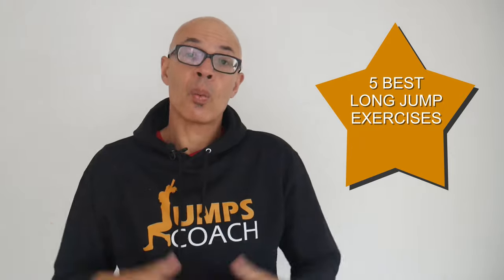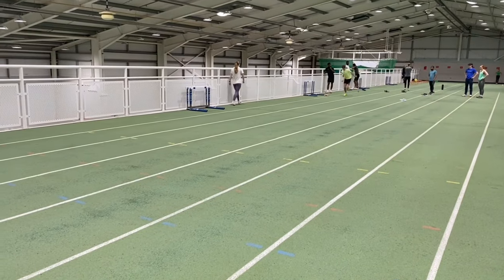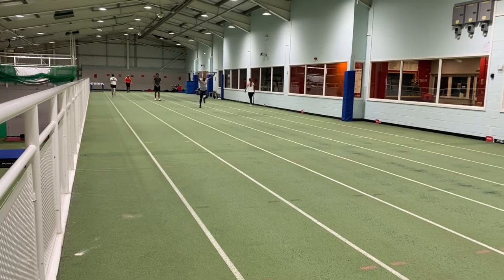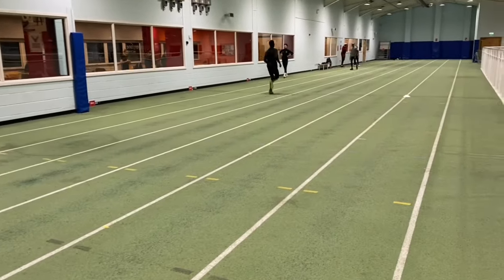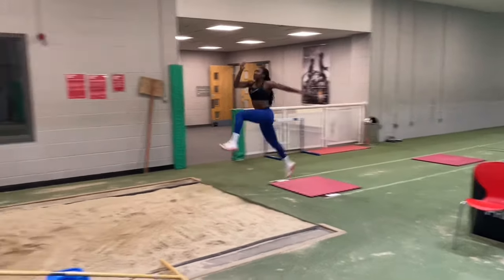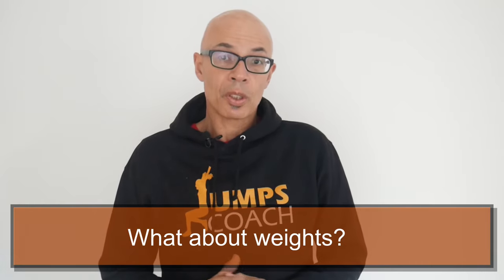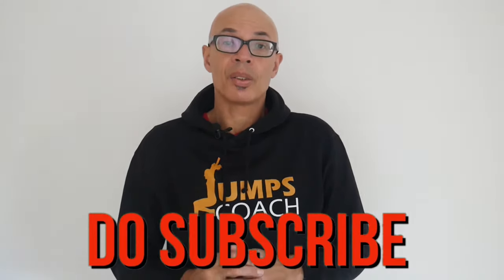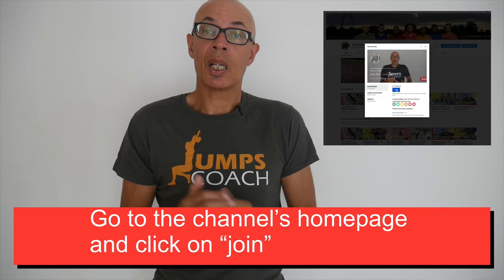JUMPS COACH: MY TOP 5 LONG JUMP MUST-DO EXERCISES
I thought I'd produce a simple overview video which provides you with my top 5 long jump exercises. My 5 cover technique, conditioning and speed development.
So, just what are they?
1: Mat drills - to improve take-off and take-off set-up
2: Run-up development work
3: Bar drills - to improve speed, power and posture
4: Speed bounds to improve reactivity
5: Drop jumps - to improve speed, leg stiffness and reactivity
I believe that you won't go far wrong if you emphasise those 5 exercises across the training year.
I don't include weight training as it's - at least to me - not fundamental in improving a jumper. In terms of a return on it you'll not get the same  as you would as on the 5 exercises I have listed here.
What do you think? Do you agree or disagree with my top 5?

ANTEPES MUSCLE RUNNERS

GREAT READS!

101 Youth Athletics Drills by Me!!!

Great Kit
Speed Bands

John Shepherd